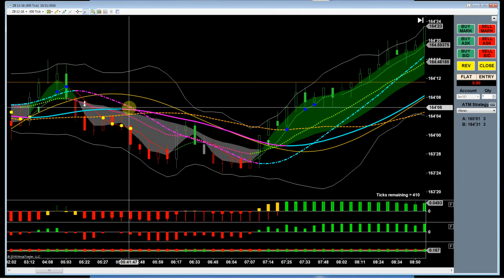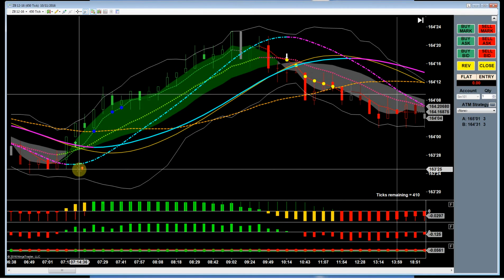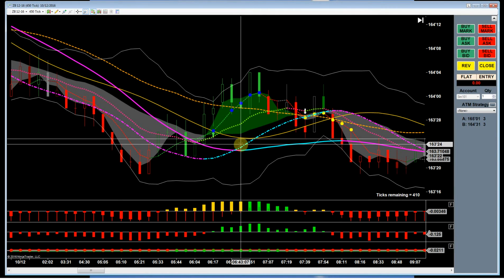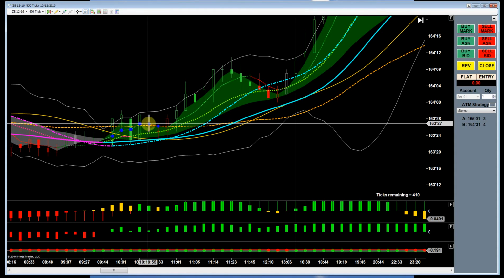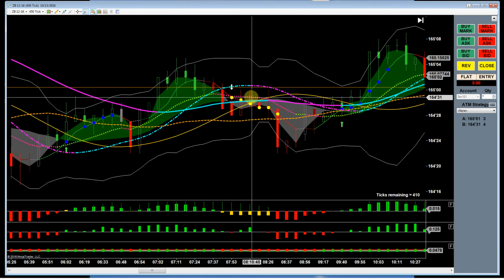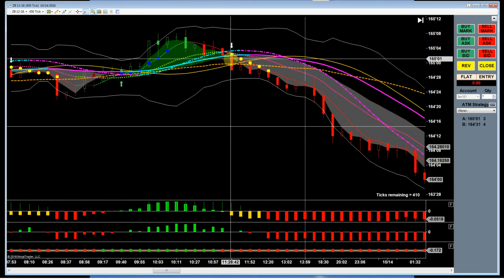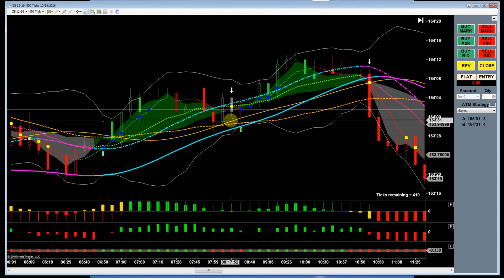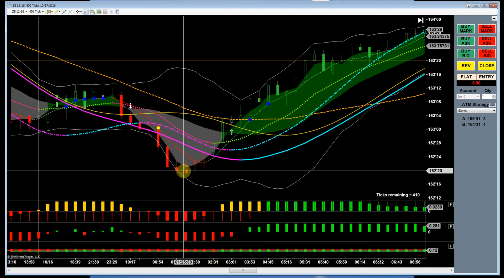Boomerang Day Trader on the ZB 30 Year Bond futues showing 10 days of winning setups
Boomerang Day Trader shows 100% winning trade setups from 10/10/16-10/21/16 following exact method we teach.  Bonds are specialty contract for traders with experience in Bond futures. Trades 1/32 each tick for $31.25 per tick.
**Futures trading is risky and only risk capital should be employed.